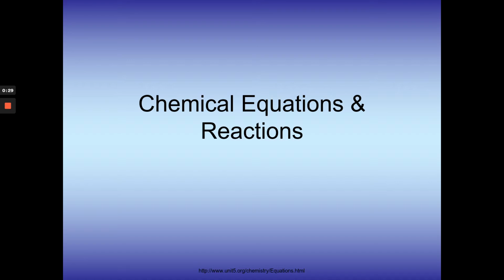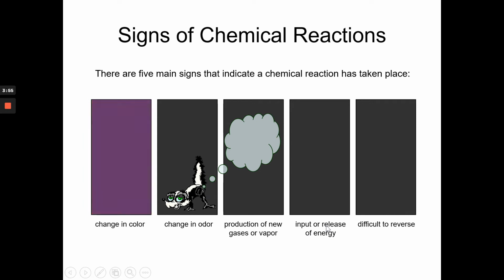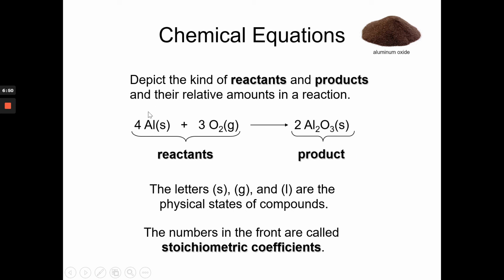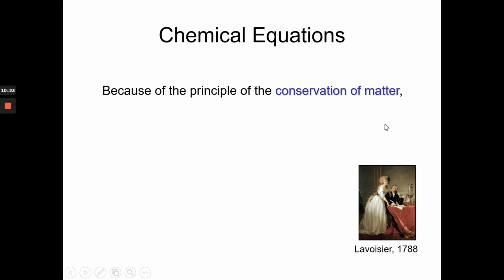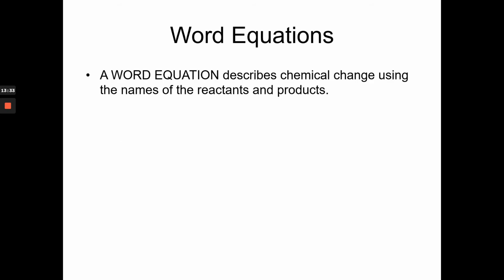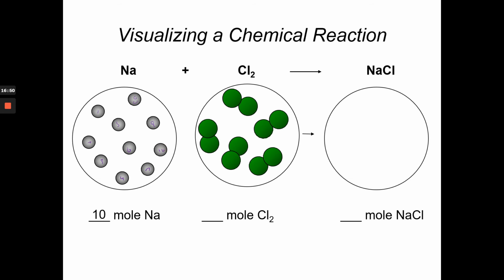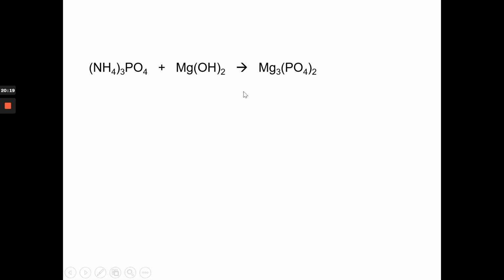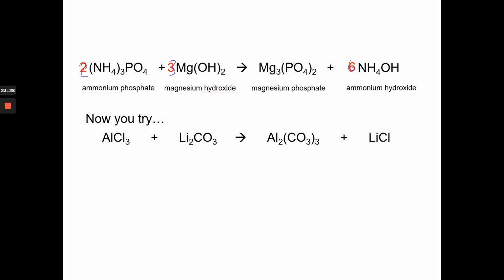Introduction to Chemical Equations